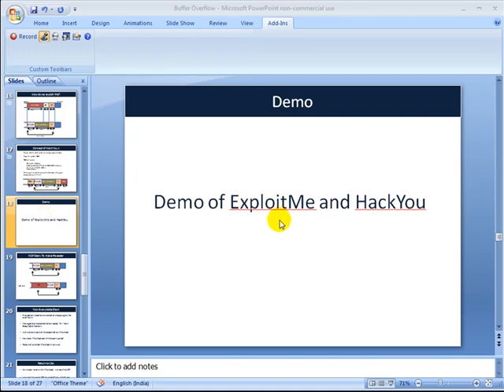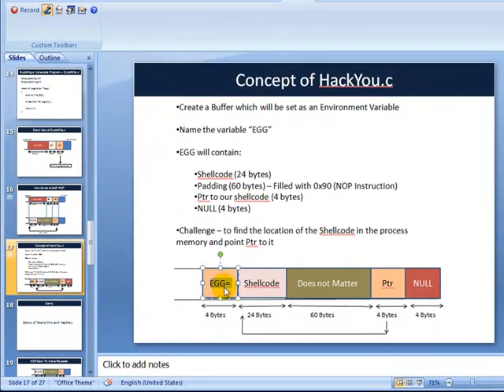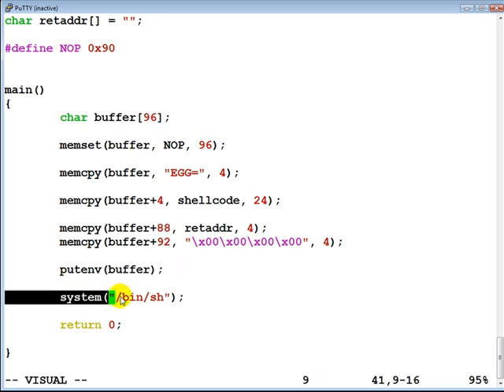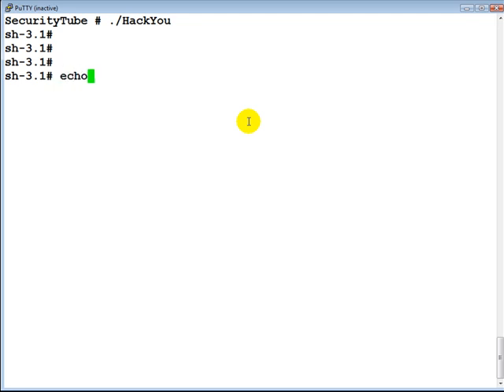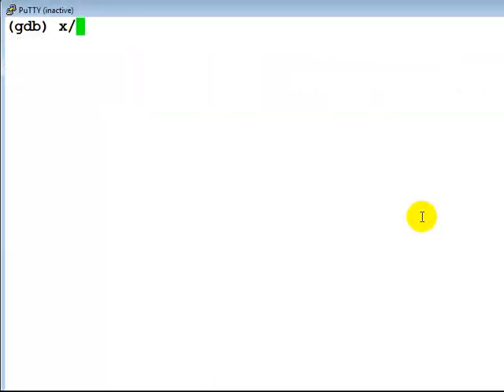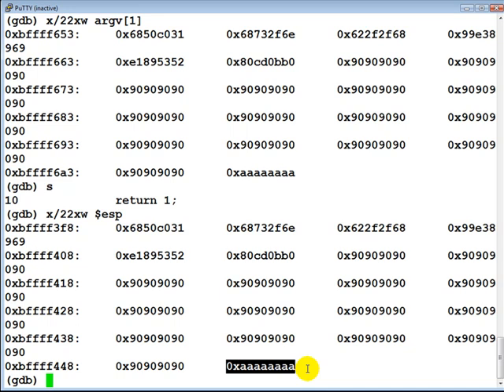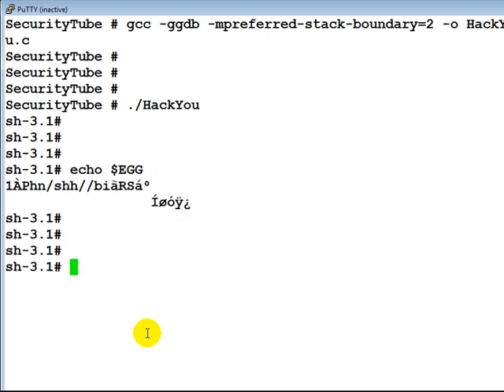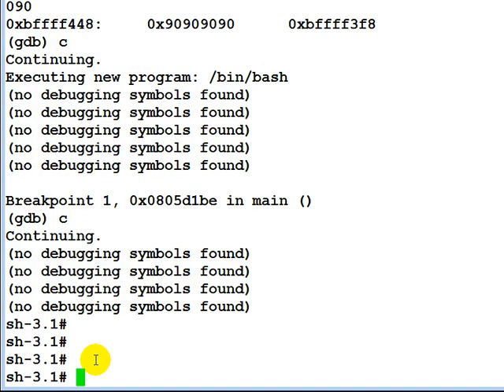Buffer Overflow Primer Part 7 (Exploiting A Program Demo)